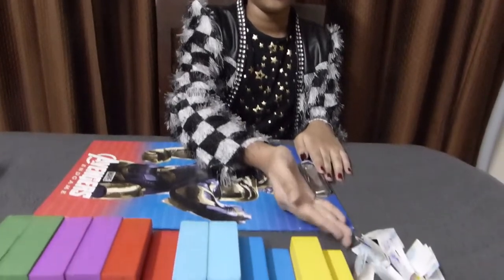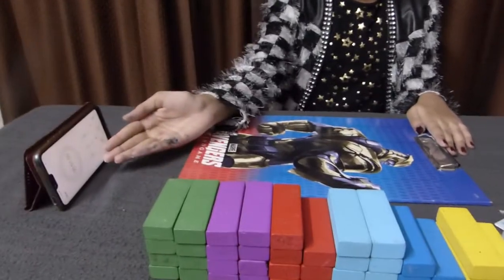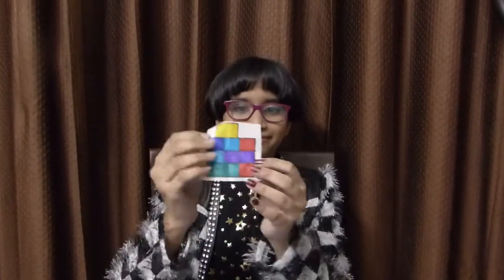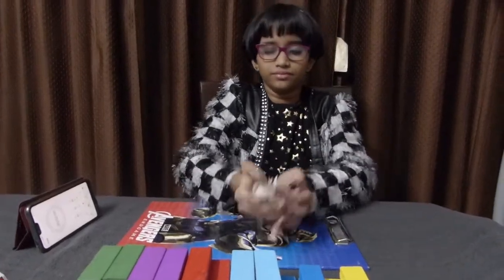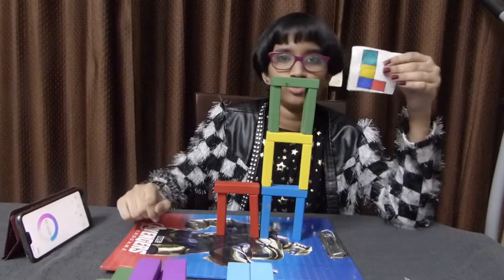Jenga Blocks pattern challenge